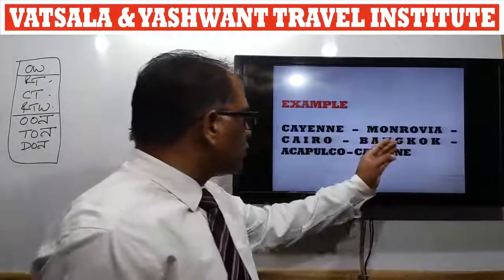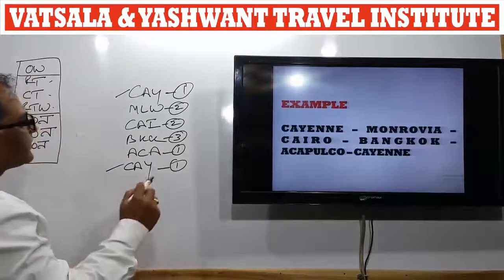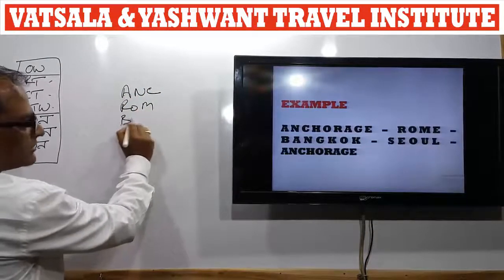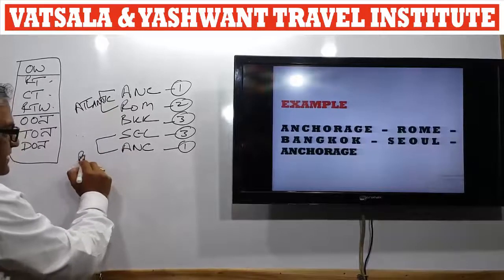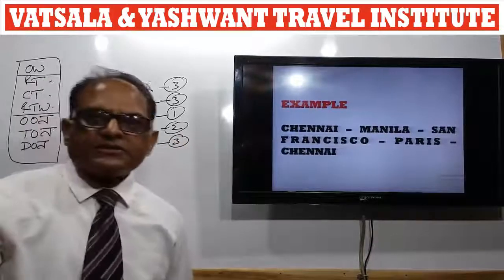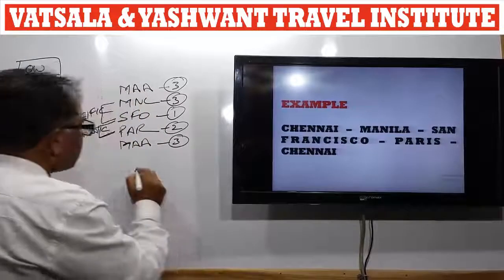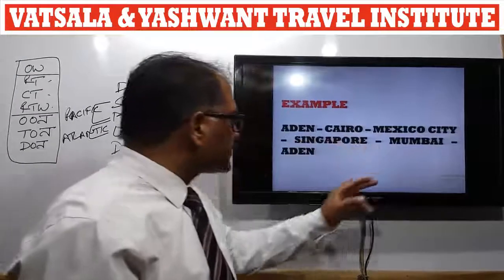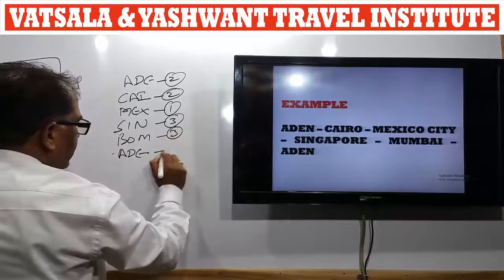ROUND THE WORLD JOURNEY | LECTURE BY UMESH RAUT || For || UMESH RAUT: TRAVEL INDUSTRY TRAINING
Regards,